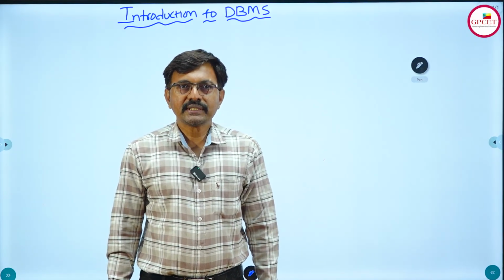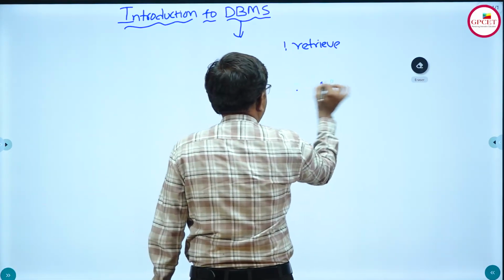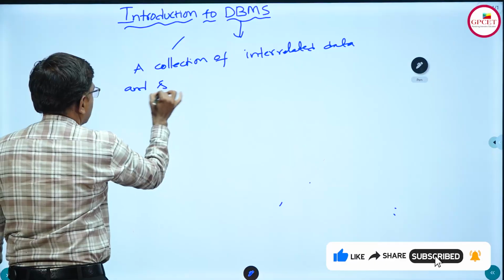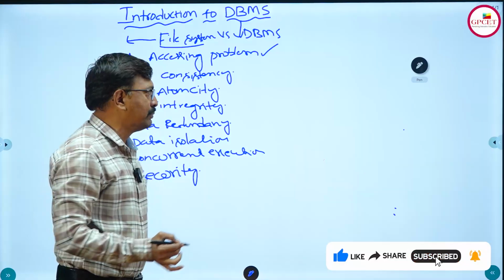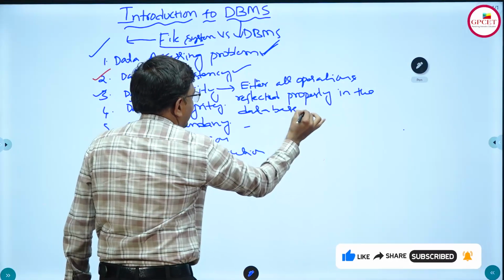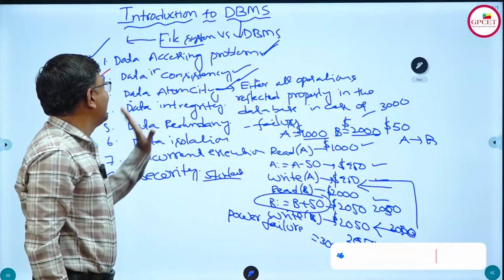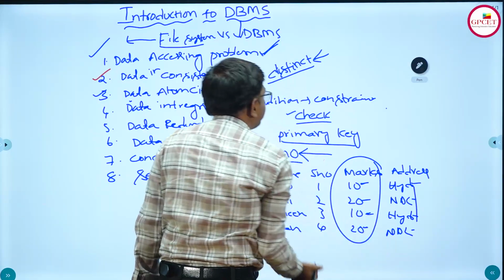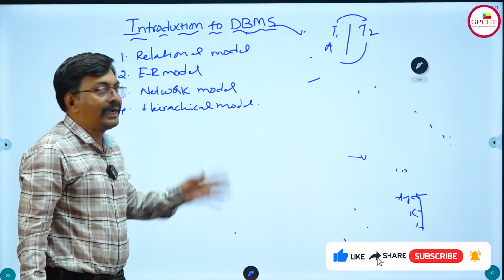What is DBMS? | Introduction to Database Management Systems | Telugu | M Janardhan Sir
📚 Learn the fundamentals of Database Management Systems (DBMS) in this introductory session by M Janardhan Sir, exclusively for students of G Pullaiah Engineering College, Kurnool.

👉 Topics Covered:
- What is DBMS?
- Need for databases
- File system vs DBMS

📌 This video is ideal for: B.Tech CSE, IT, and diploma students.

🎓 Presented by: M Janardhan Sir
🏫 G Pullaiah Engineering College, Kurnool
🌐 Visit us: [Add your official website link]